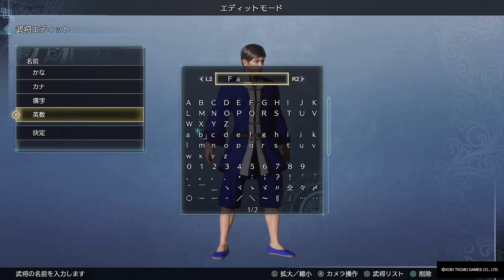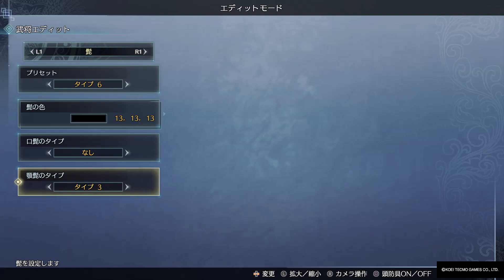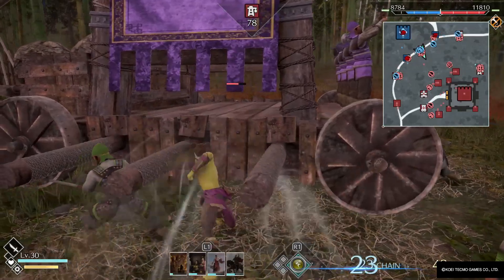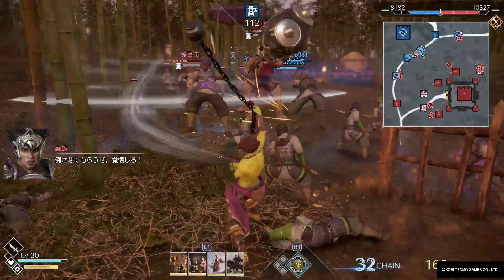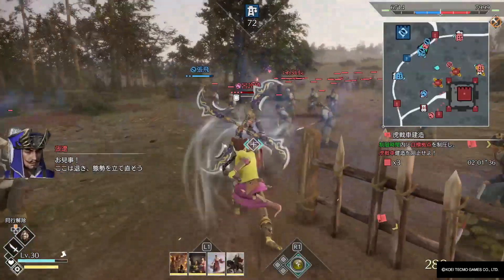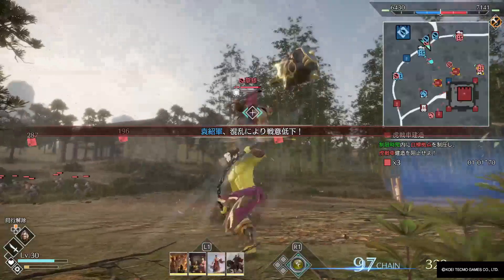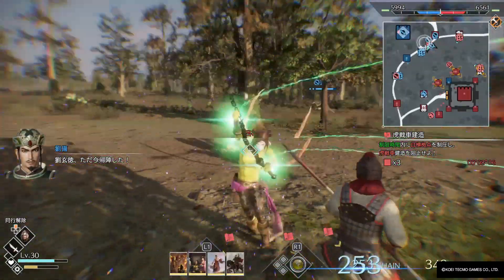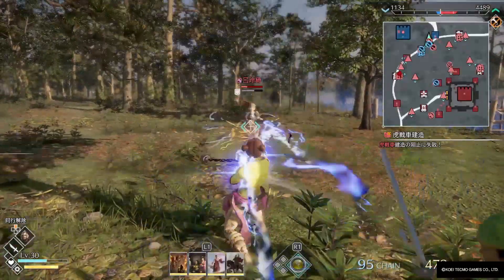Dynasty Warriors 9 Empires - Demo Thoughts - Just B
Note: Could contain language

Just sharing my thoughts about the Dynasty Warriors 9 Empires Demo. To say it briefly, I have some concerns. I do have things I like about it too. Create a Warrior and gameplay footage captured by myself using my PS4 Pro